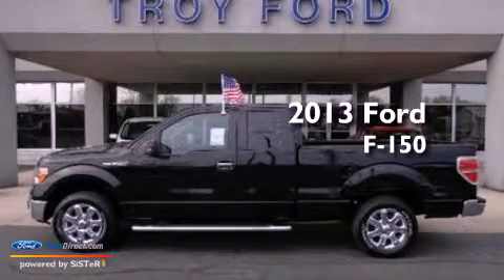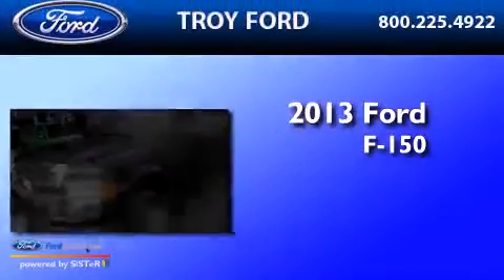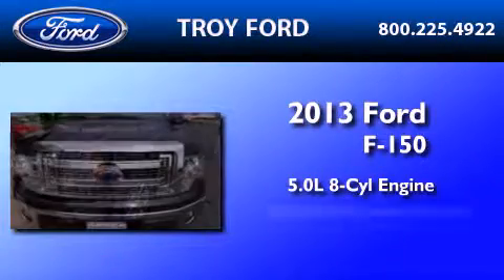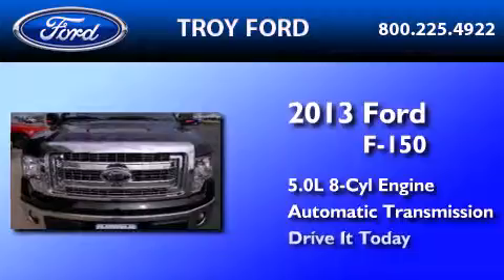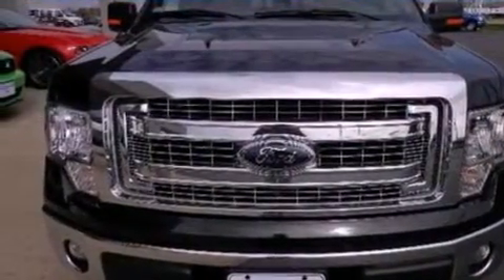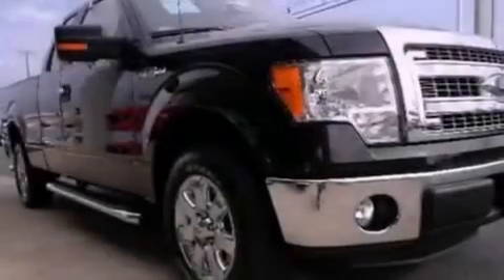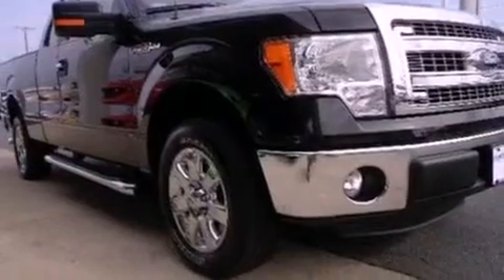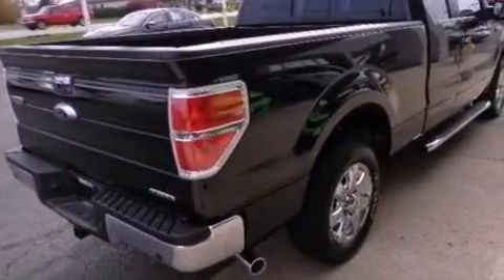2013 FORD F-150 Troy OH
Year : 2013
 Make : FORD
 Model : F-150
 Engine : 5.0L V8 32V MPFI DOHC FLEXIBLE FUEL
 Trans . : 6-SPEED AUTOMATIC
 Exterior : TUXEDO BLACK METALLIC

 Interior : PALE ADOBE
 Stock : 1259T

 3230 South County Road 25-A